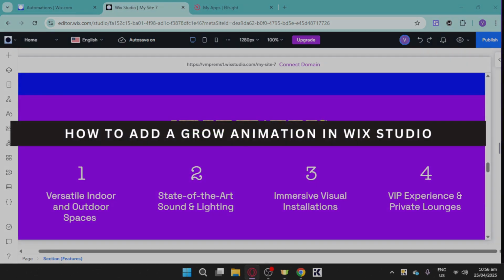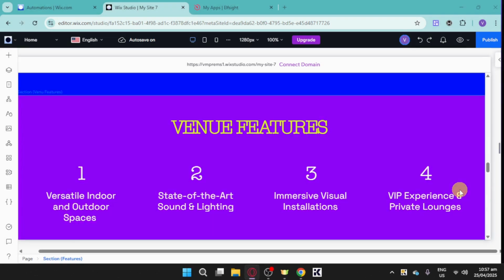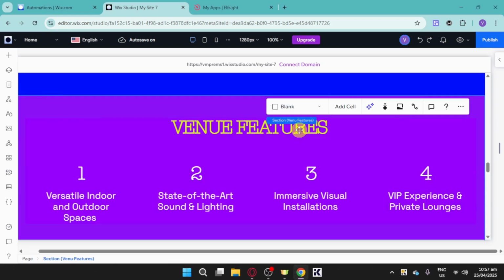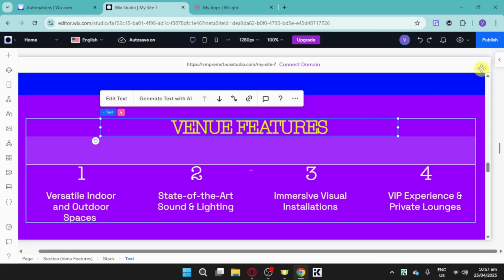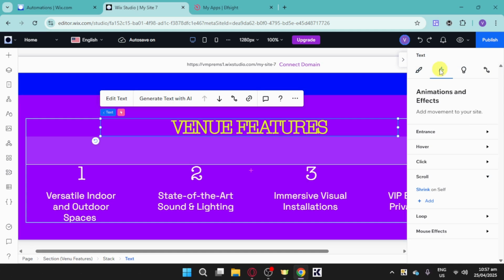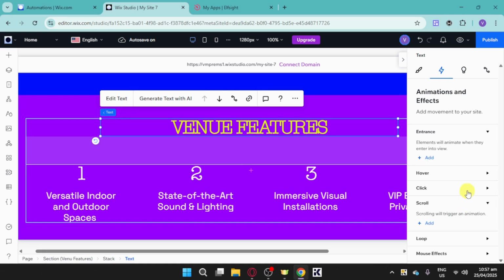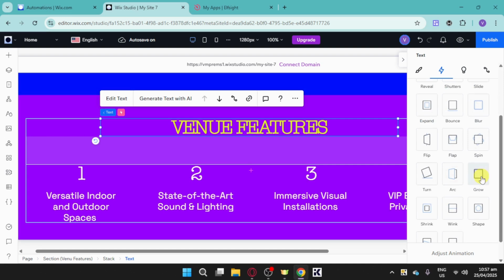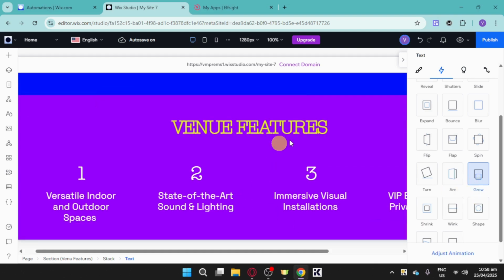How to Add a Grow Animation in Wix Studio | Wix Studio Tutorial (2027)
Want to draw attention to key elements with subtle motion? This tutorial will show you how to add a grow animation in Wix Studio—perfect for beginners who want to make buttons, images, or cards grow smoothly when hovered or scrolled into view. I’ll guide you step-by-step through setting up this engaging effect.

In this tutorial, you'll learn:
What the grow animation is and how to apply it
Step-by-step instructions to animate elements on hover or scroll
Tips for using grow effects tastefully and responsively

Make your site pop—learn how to add grow animations in Wix Studio and enhance user interaction with ease!